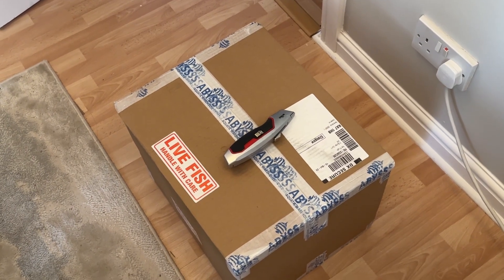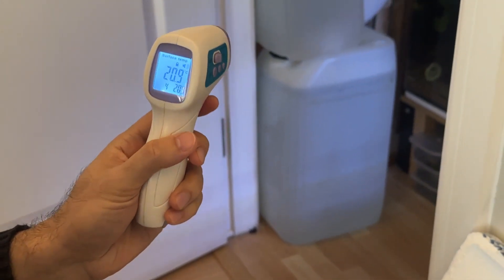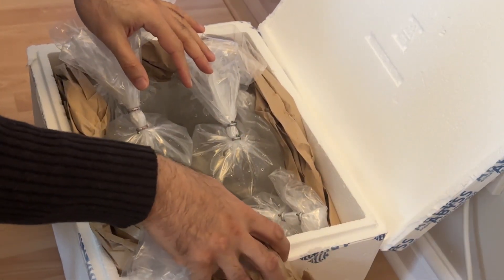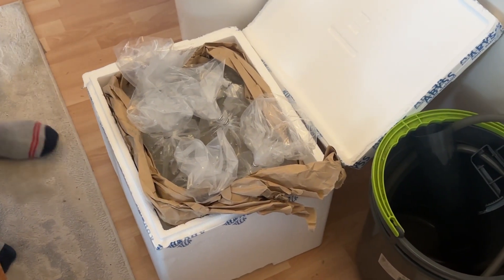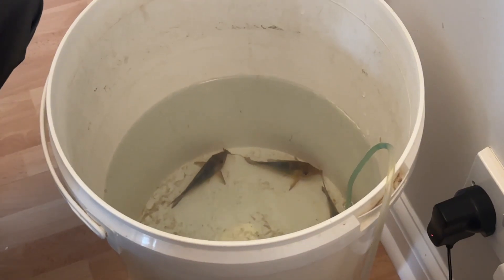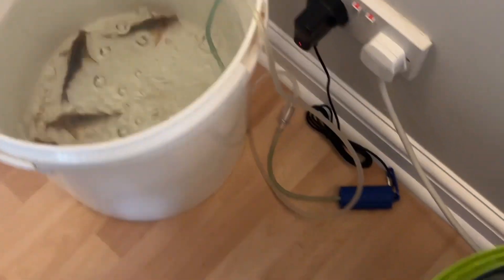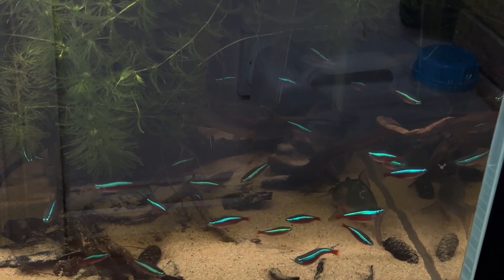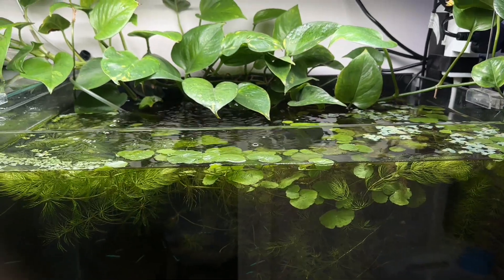Unboxing of Special Fish that I have been searching for so long….!!